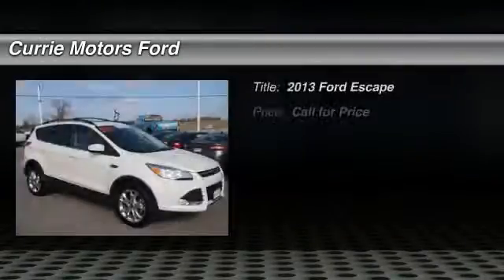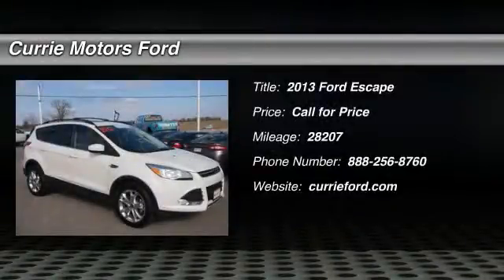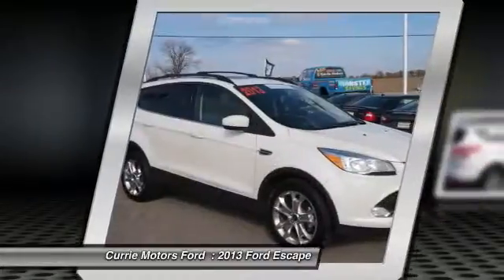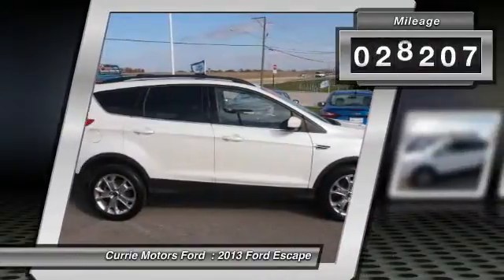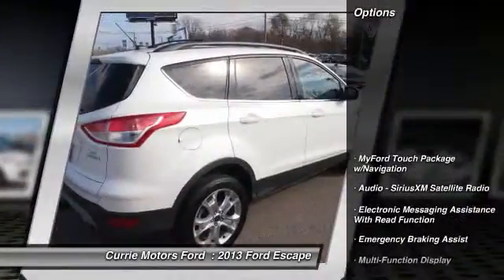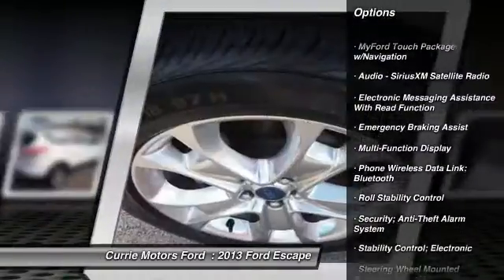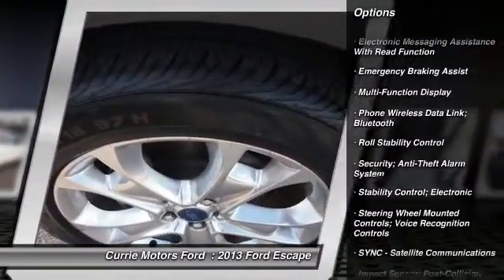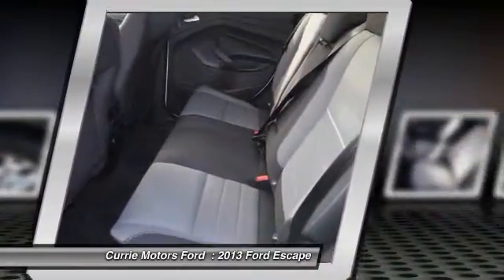2013 Ford Escape Frankfort, Chicago, Bolingbrook FS1077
2013 Ford Escape SE

This 2013 Ford Escape SE comes equipped with everything a driver needs, including an MP3 player, CD player, anti-lock brakes, traction control, dual airbags, Bluetooth, and airbag deactivation.  It has a 1.6 liter EcoBoost 1.6L Turbo I4 178hp 184ft. lbs. engine.  Don't skimp on safety. Rest easy with a 4 out of 5 star crash test rating.  According to a review from New Car Test Drive, The best thing about the rear seats is how easily they fold flat, with one lever.  Call today to take this one out for a spin!